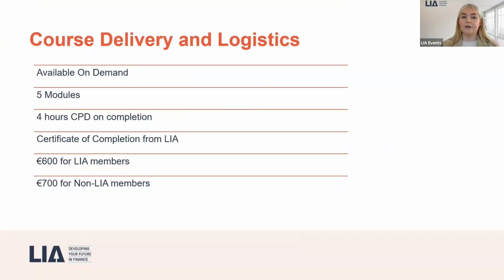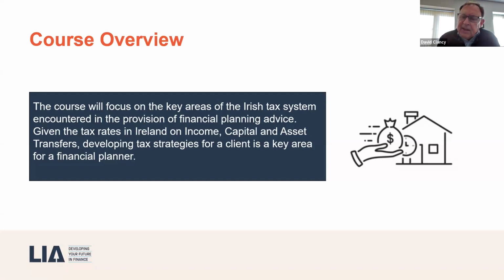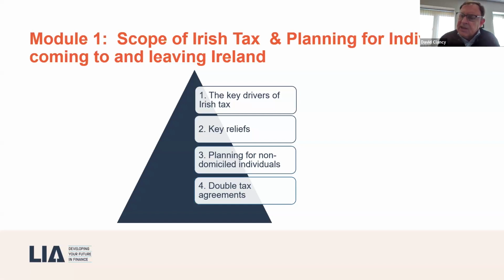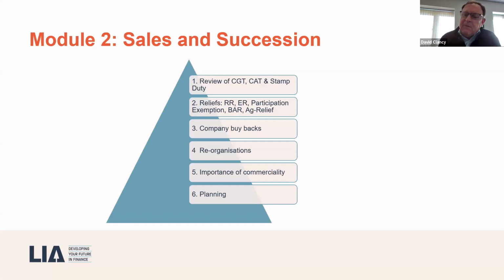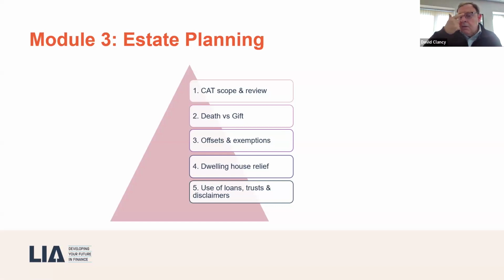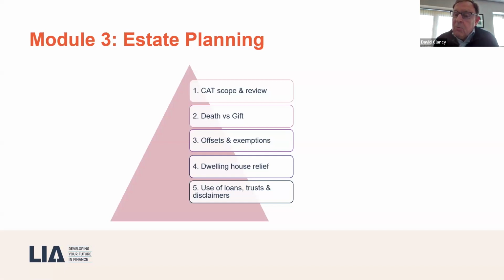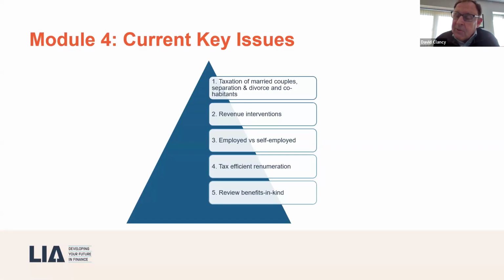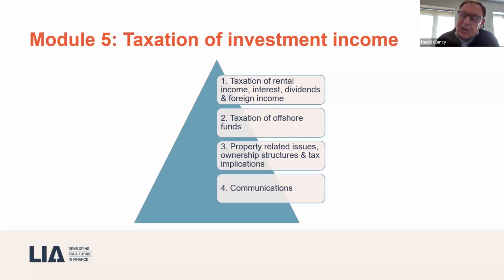Advanced Tax and Estate Planning Full Webinar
LIA is delighted to launch our new short course called Advanced Tax and Estate Planning. To mark the launch of this highly anticipated course, we hosted an information webinar for prospective students.

During this webinar course lecturer and renowned taxation expert David Clancy provided a detailed overview of the course structure, what participants can expect to learn and an interactive Q&A session with the course lecturer.